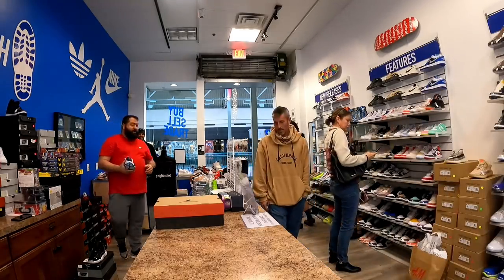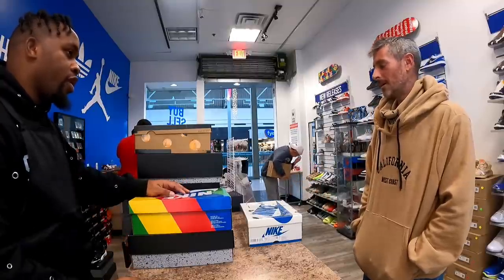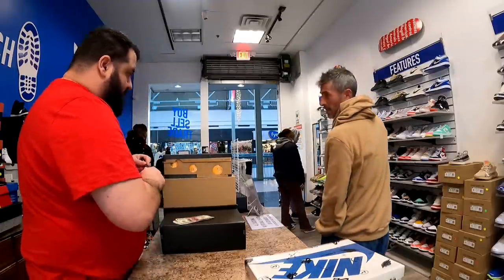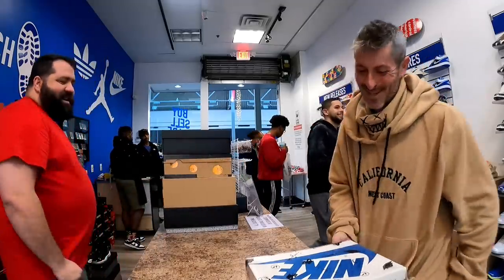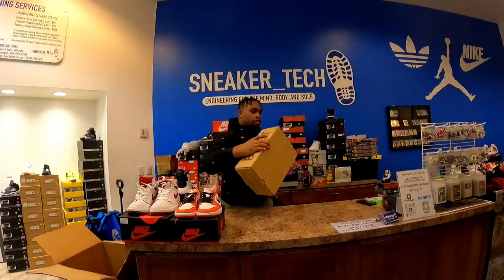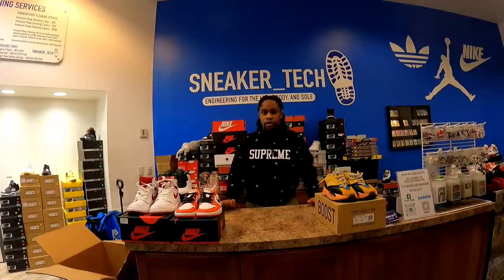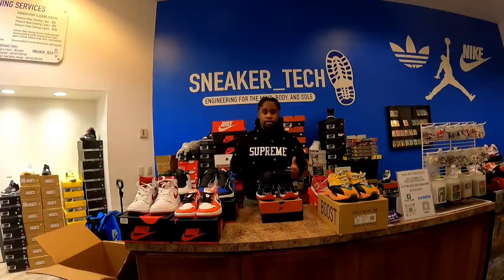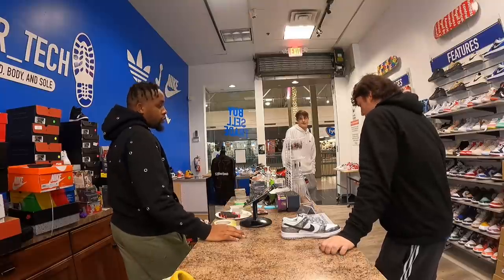We Traded Travis Scott Fragments And Starting Buying Off-White Again…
We started Buying Off-white dunks again. The market seems to have settled.

Also. We traded another Travis Scott